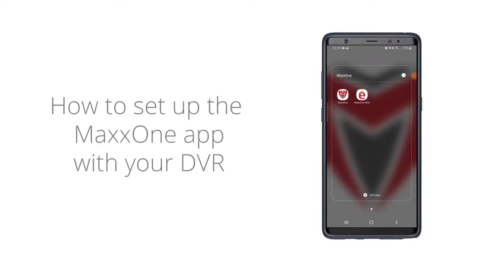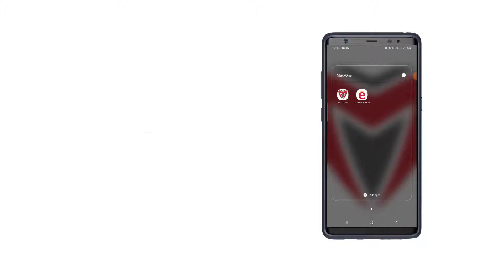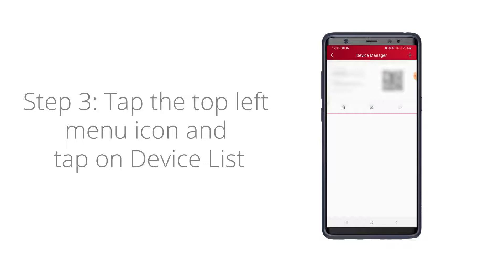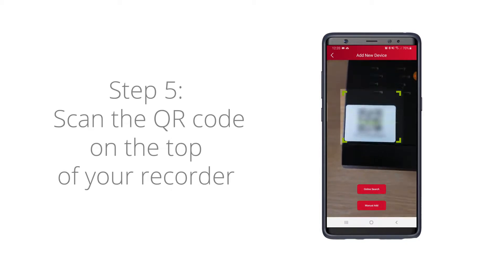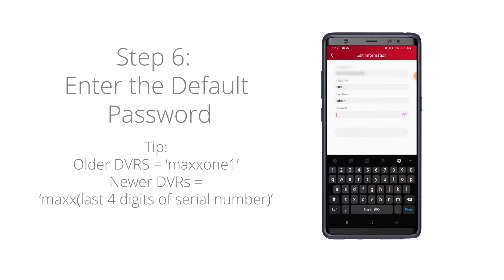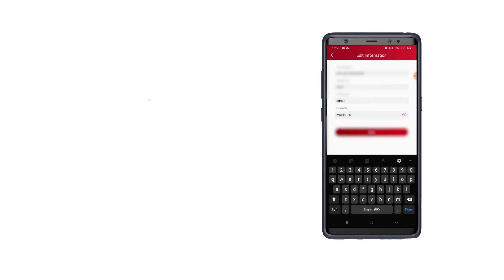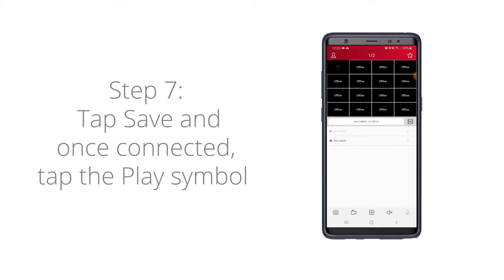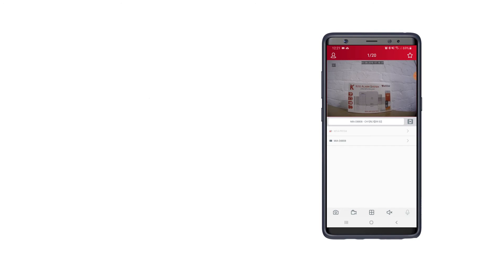Setting Up the MaxxOne App (Analogue)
Watch how to Set Up the MaxxOne App (Analogue)